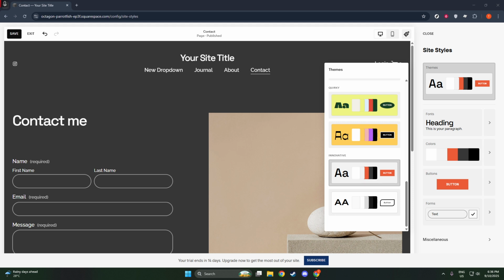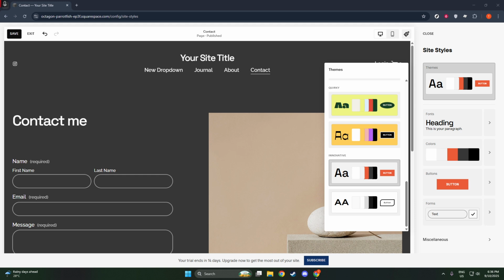How to Make a Photography Website with Squarespace [2026 Full Guide]